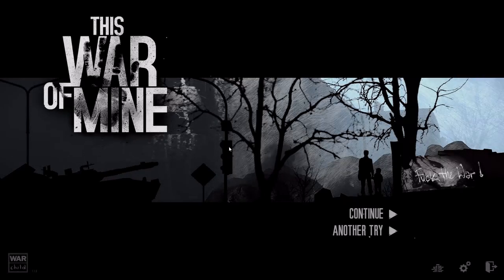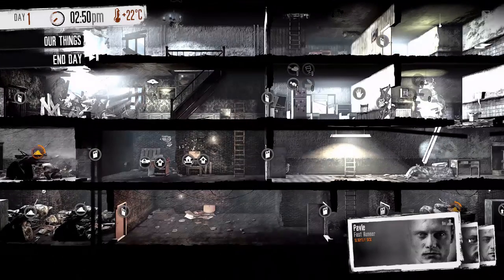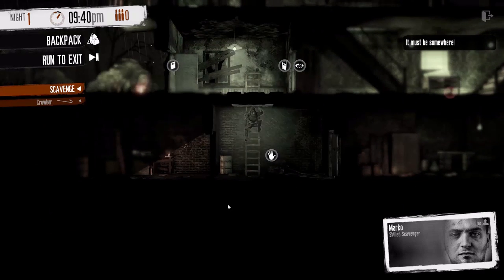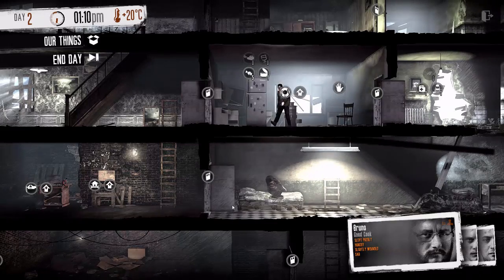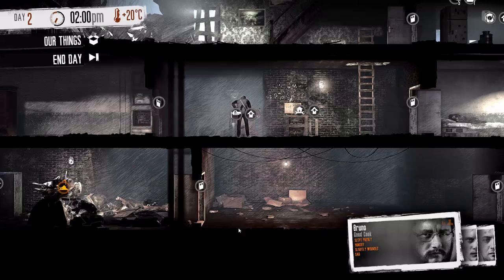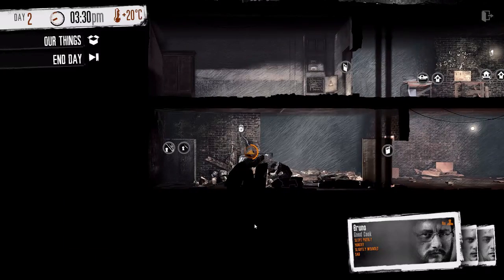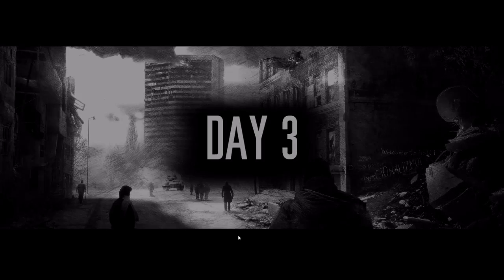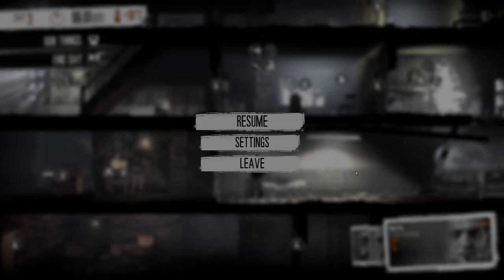Let's Play This War of Mine - Part 7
Welcome to This War of Mine Let's Play series! This War of Mine is a survival game, where you play as a group of civilians in a war zone, struggling for survival. Scavenge, build, trade and avoid constant danger.